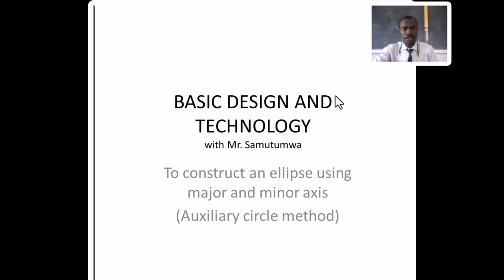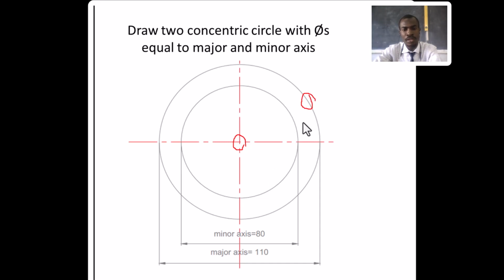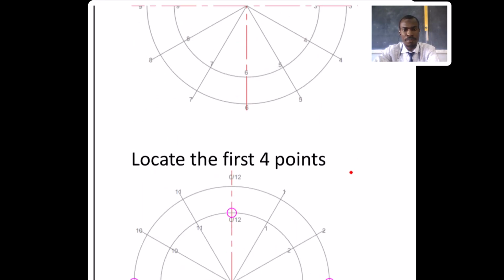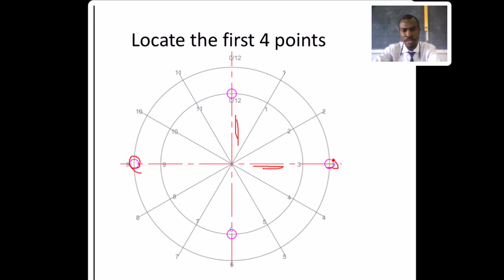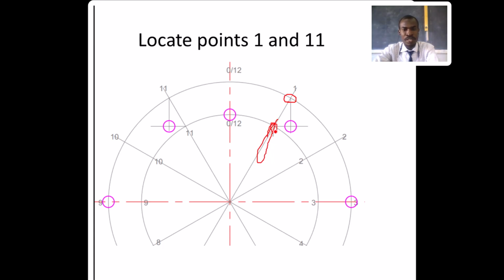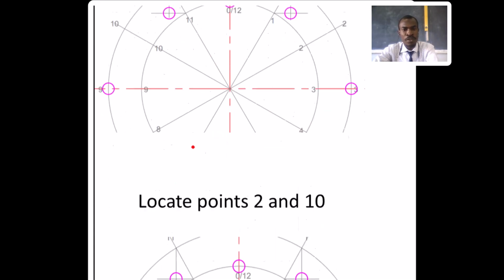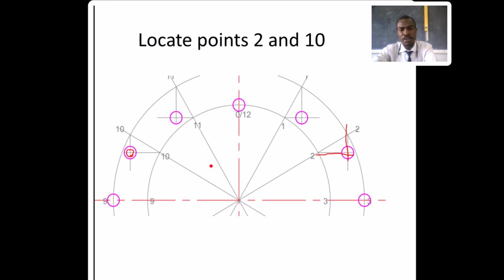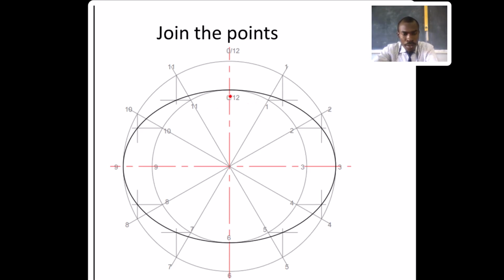How to construct an ellipse using the major and minor axis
This video shows how to construct an ellipse when given the major and minor axis using the auxiliary circle method (concentric circle method)